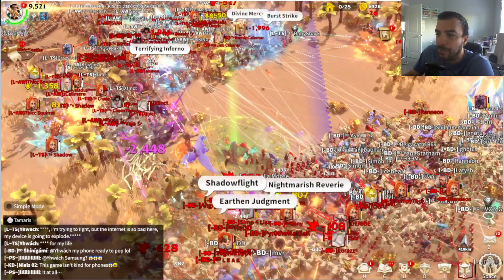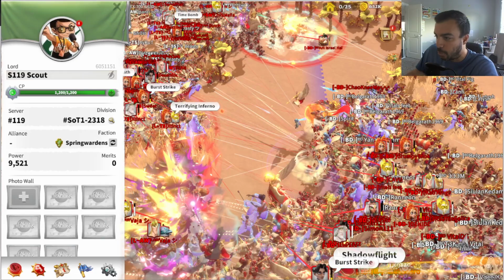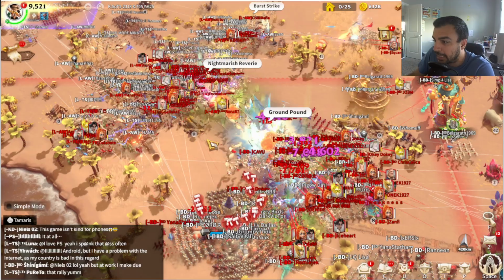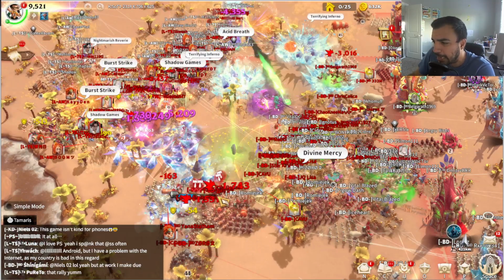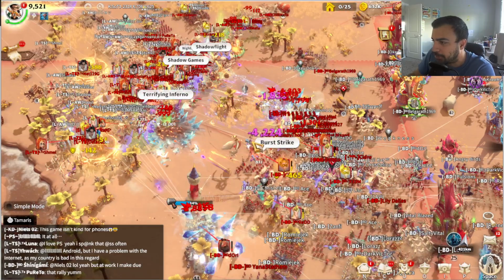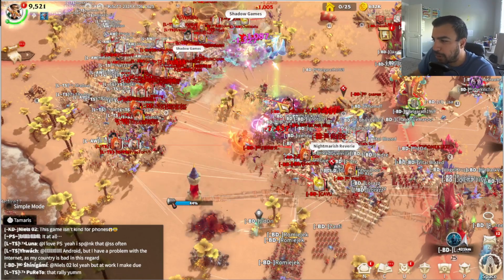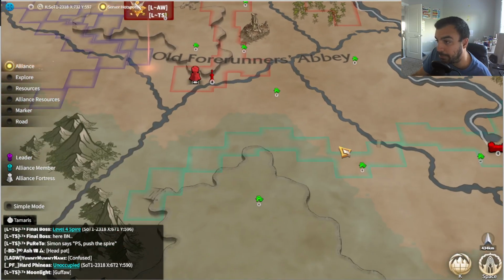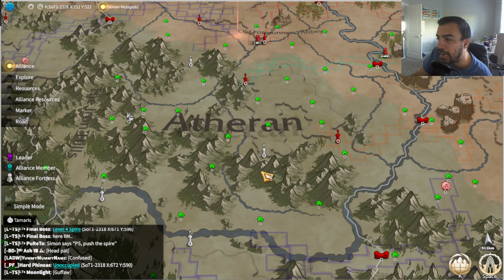ST1-18 WAR! | LTS/LAW(21b) vs BD/PS/BP/LADW(34b) In MASSIVE Open Field For Bridge! | Call of Dragons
Welcome back CoD Fam :). Today's video for Call of Dragons shows & talks about the latest kvk war fights happening in st1-18 between lts/law vs bd/ps/bp/ladw in final zone!